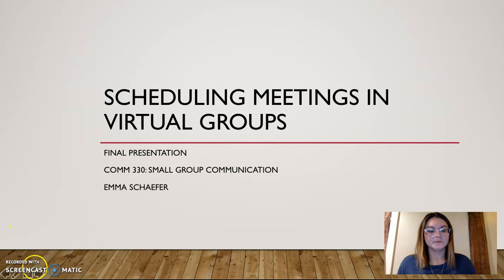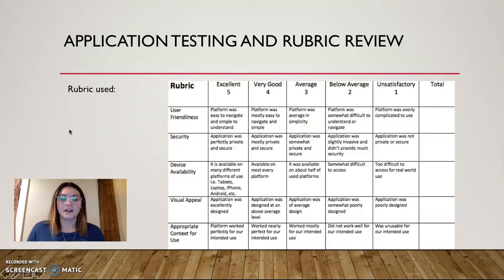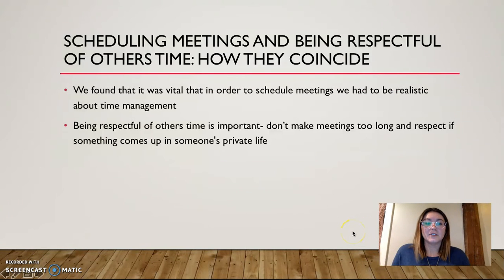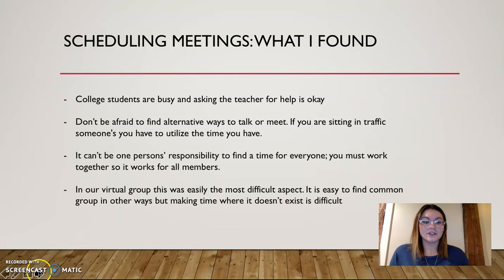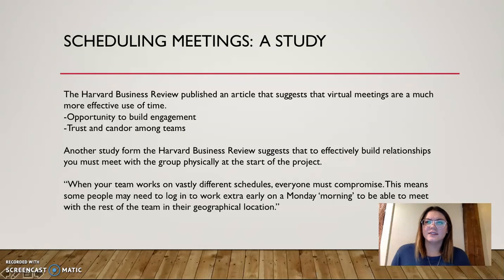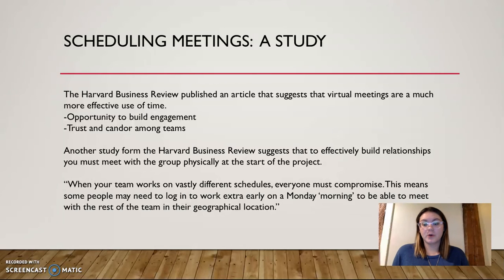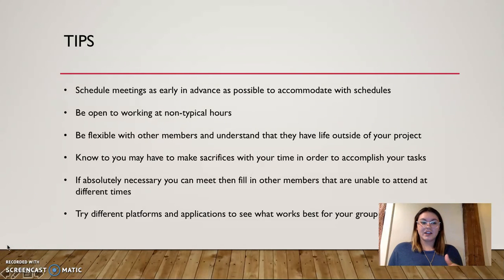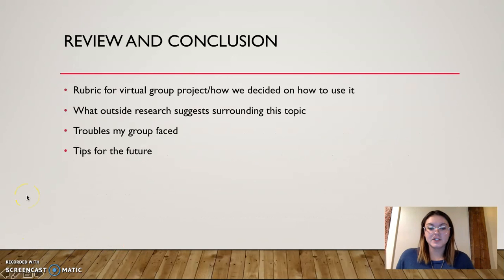Virtual Group- Scheduling Meetings (Comm 330)